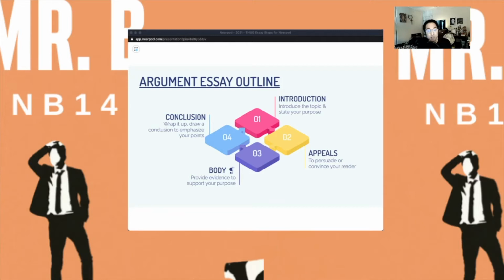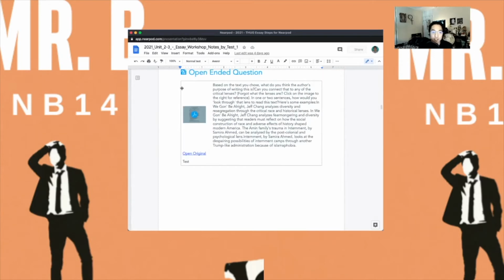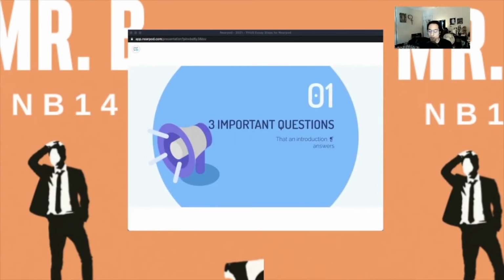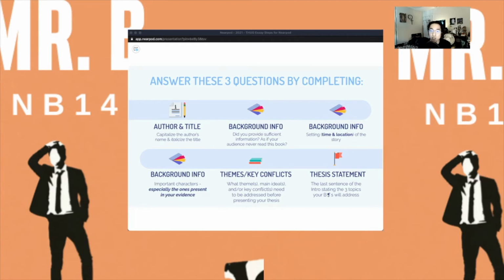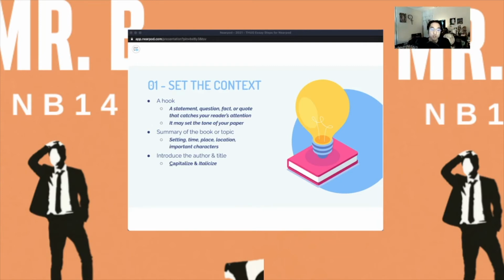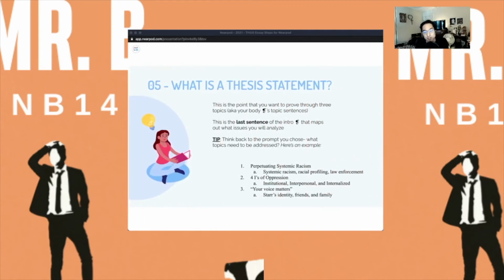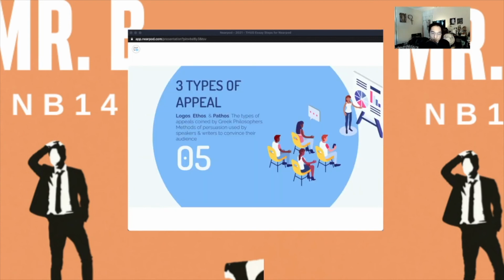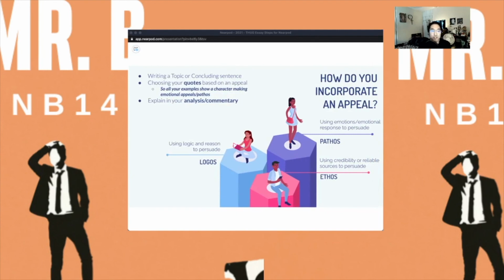Intro Paragraph - Literary Analysis & Argument Writing - Unit 3: THUG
An in-depth breakdown of what goes in an introduction paragraph with Mr. B

6:41 - Three Important Questions
8:01 - Intro Requirements
10:55 - Intro Requirements In-depth
14:11 - Thesis Statement
16:23 - Example Theses
17:29 - 3 Types of Appeals
18:43 - 3 Types of Appeals continued
19:20 - How do I Incorporate an Appeal?